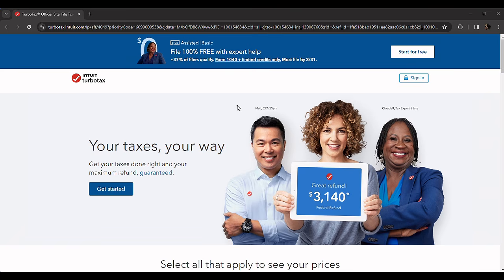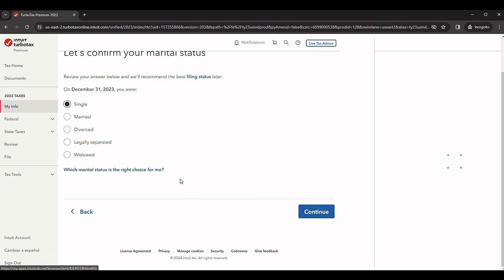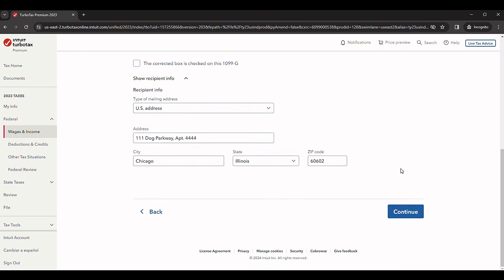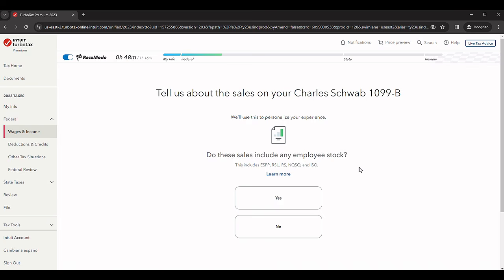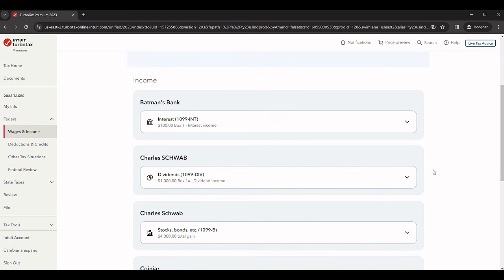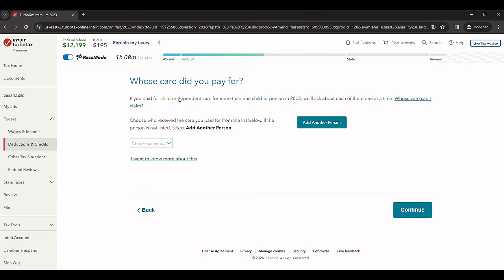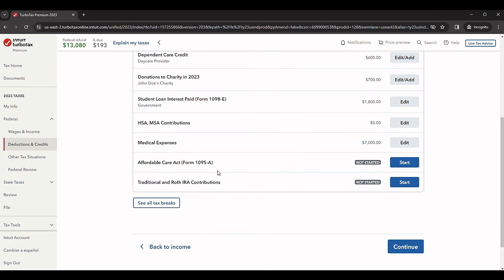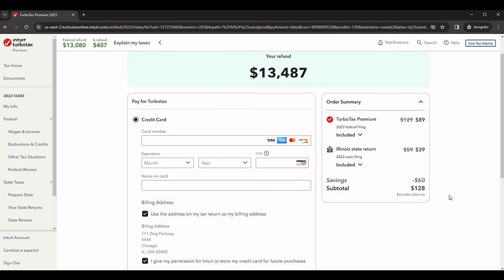How to File Taxes on TurboTax (Step-by-Step)